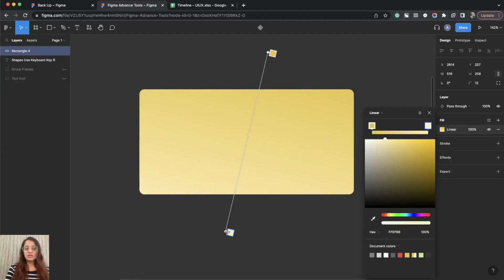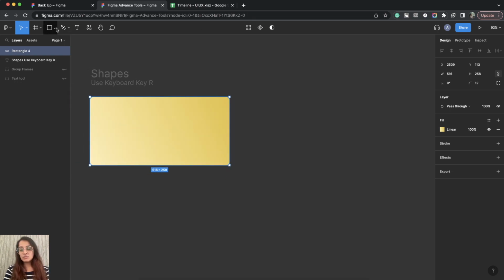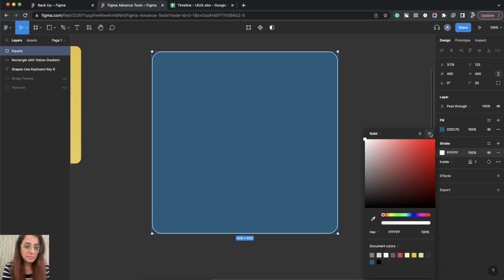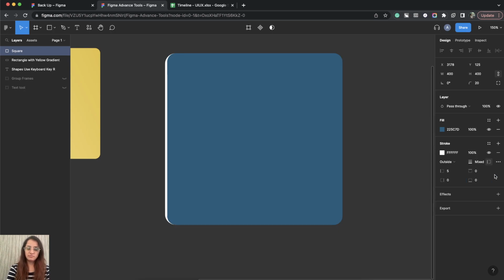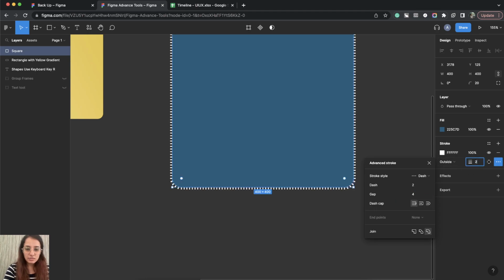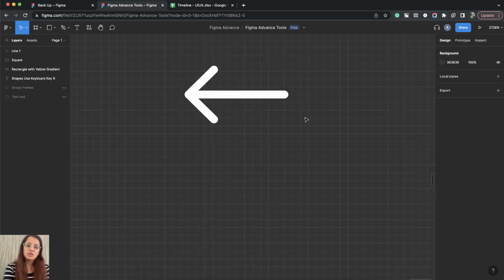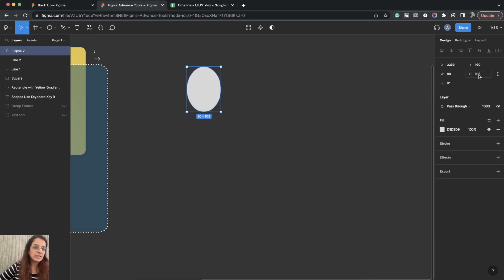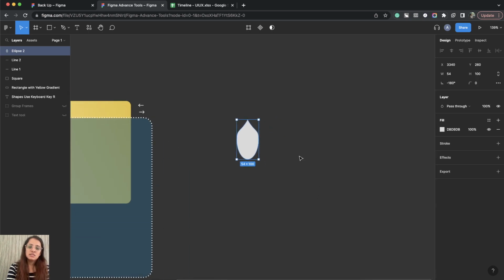Figma Tutorial - Shape and Properties Part 2